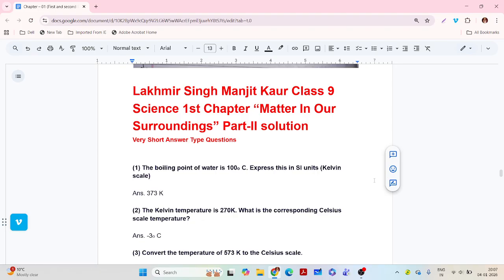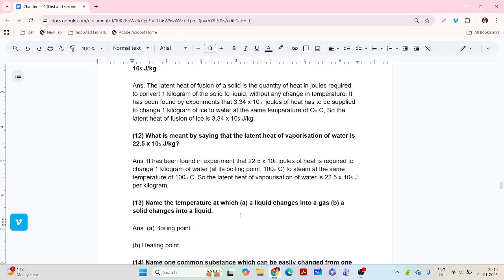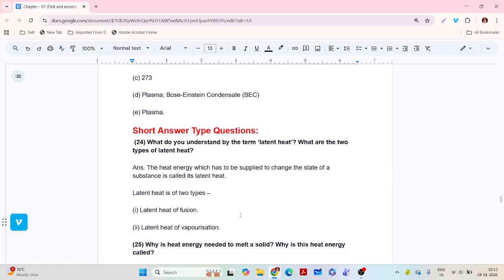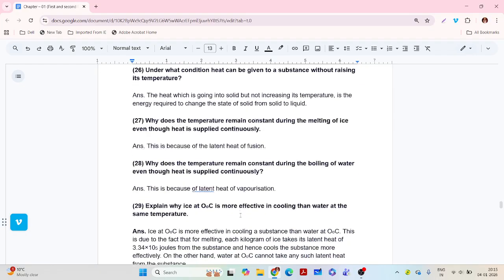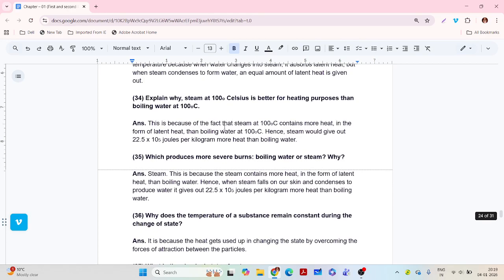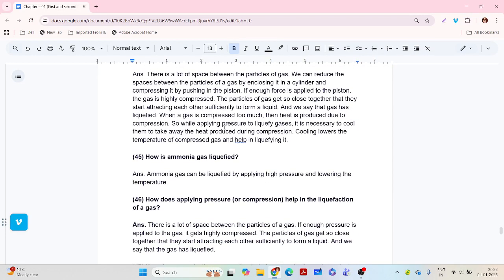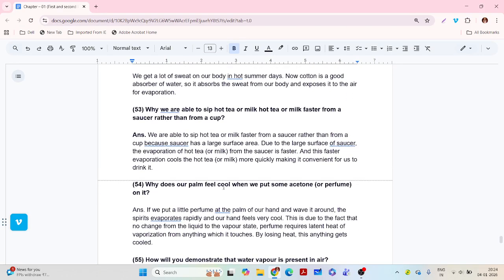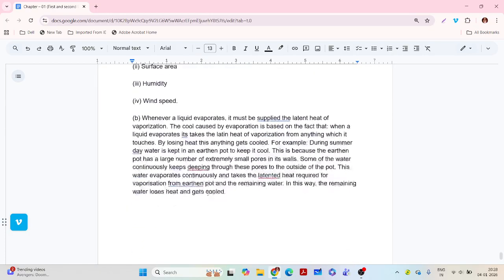Extra questions/Matter in our surroundings/IX/Sceince/Lakhmir singh Manjit kaur/Part II